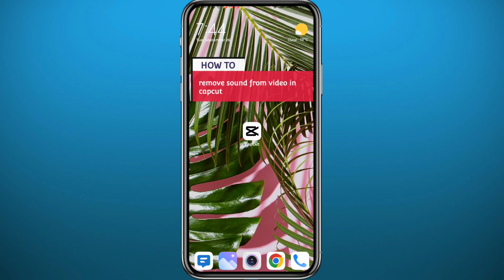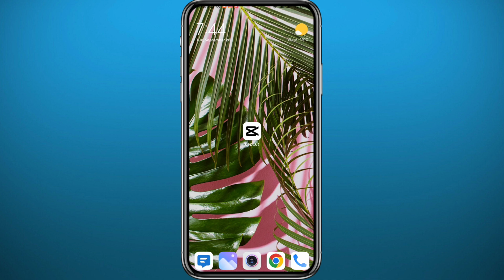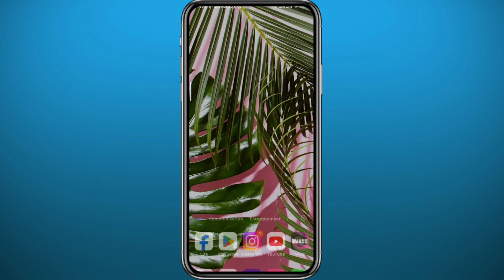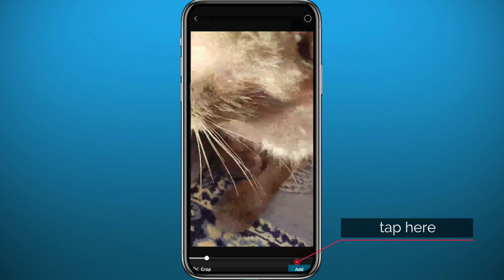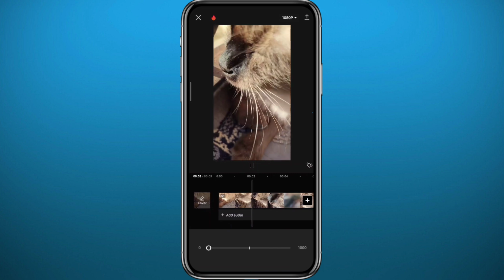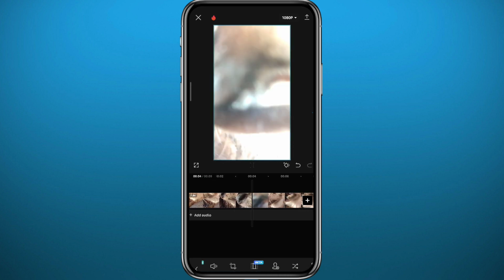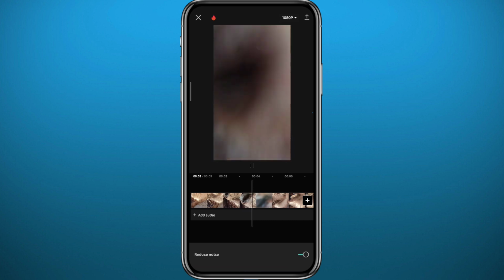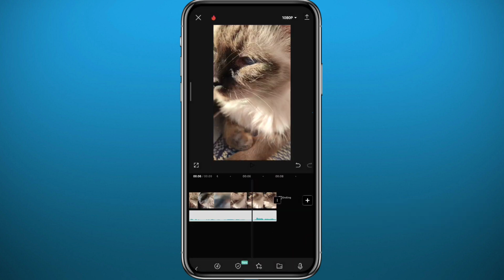How to Remove Sound From Video in CapCut (2026) - Mobile/PC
Do you want to know how to remove sound from video in CapCut? Then this is the video for you! I will show you how to remove sound in CapCut on PC and Mobile.

This is a step-by-step tutorial on how to remove sound from a video in CapCut in 2026. You can learn how to remove audio from video in CapCut on PC and Mobile, so don't worry.